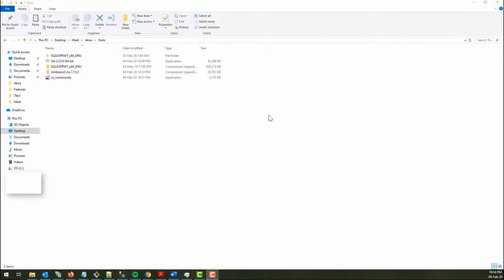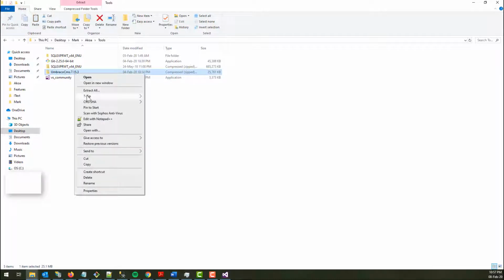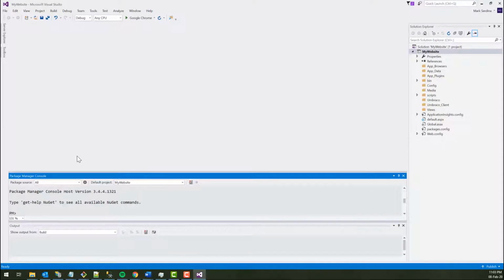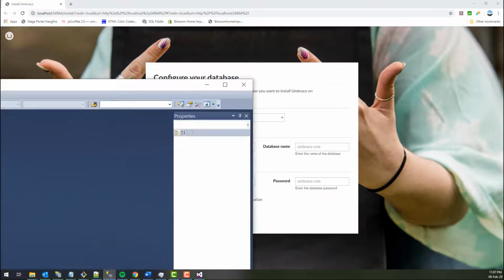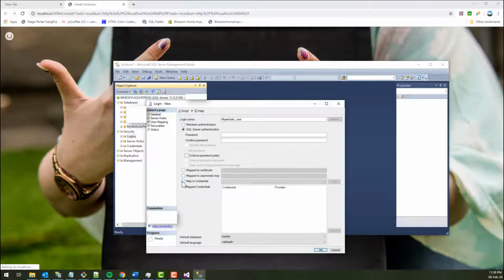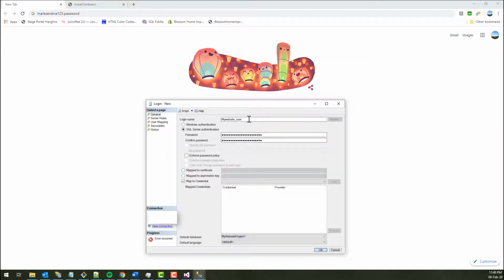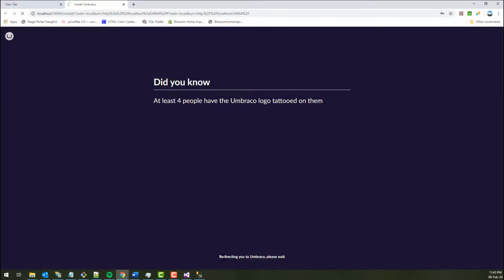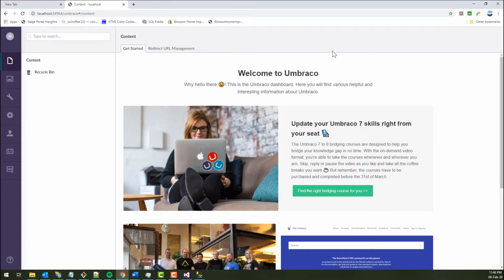World's Fastest Way To Start A New Website Project - Chapter 3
Fastest Way To Start A New Website Project Using Umbraco (CMS) And .Net MVC - Chapter 3

Welcome!
I hope everyone is having a productive week and I’m burning with excitement to dive into this chapter.
I’m Mark Serdina,
This is chapter 3 of my Web Development Course That Will Get Them Begging for More.

What you will learn:
- Learn SQL Server Management Studio for beginners
- Create database in SQL management studio
- Create database user
- How to Make a Website Simple & Easy
- How to Make a WEBSITE for FREE!
- Building a Website for a Small Business
- How To Build A Website From Scratch 2020
- How to Create a Website Step-by-Step Guide for Beginners
- Starting A Serious Web Development Project
- First professional code project